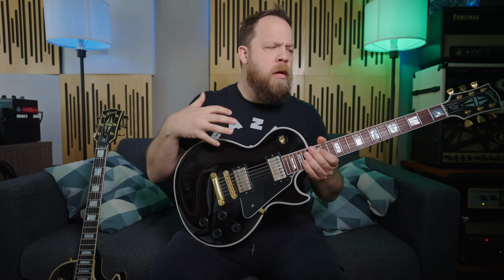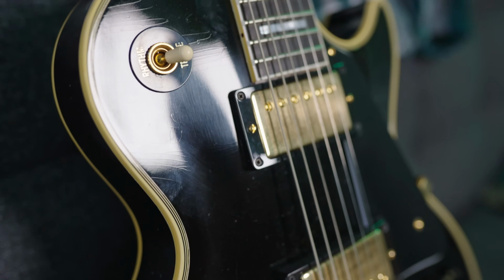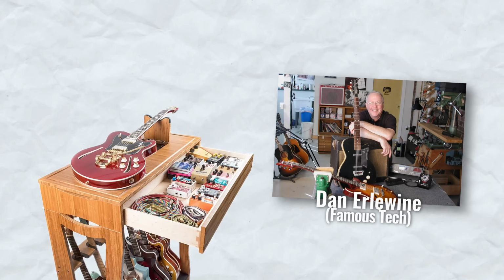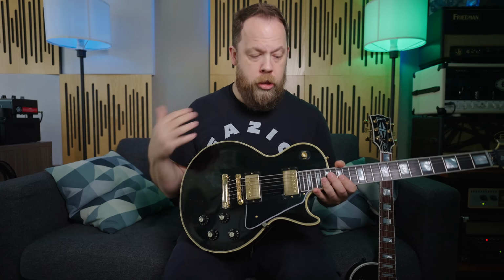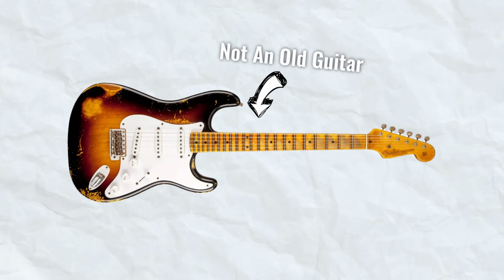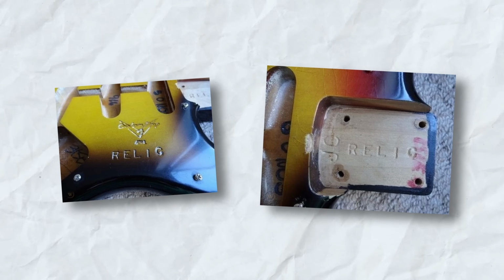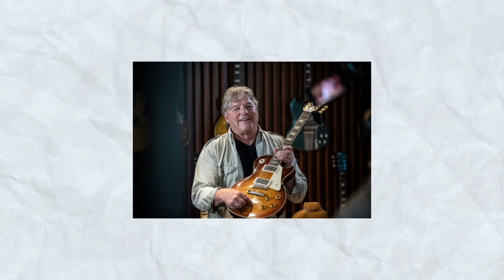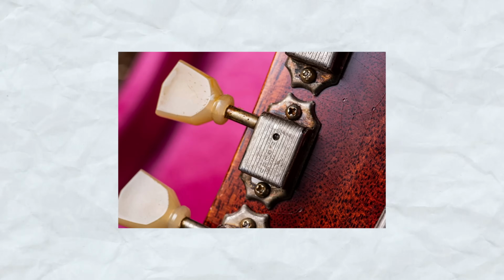The History Of Relic Guitars!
Let's talk about how relic'd guitars are seemingly everywhere and where they came from!